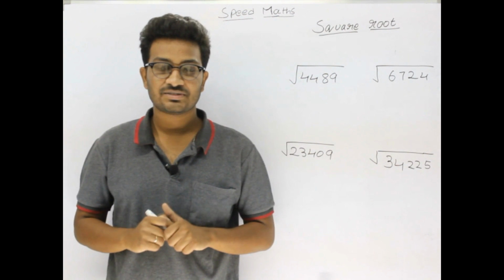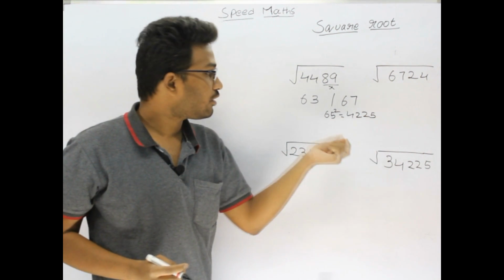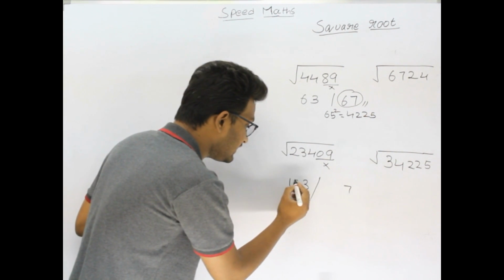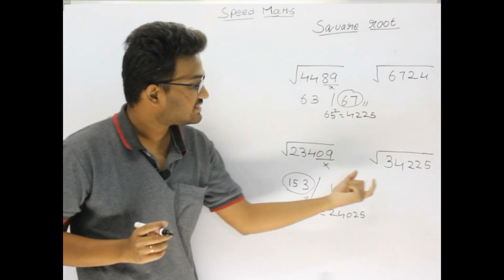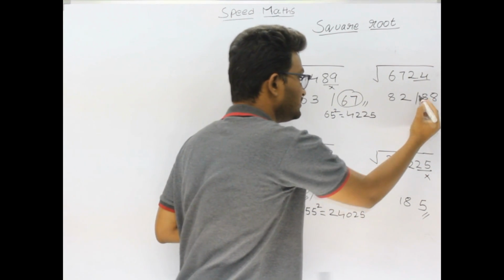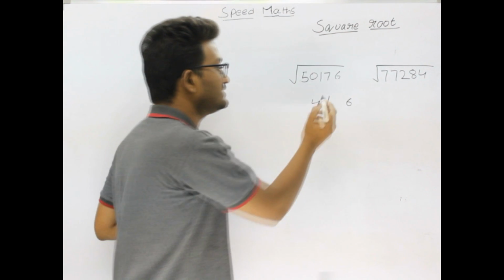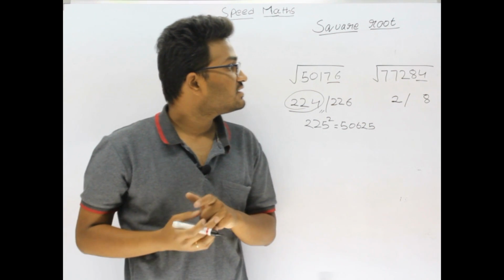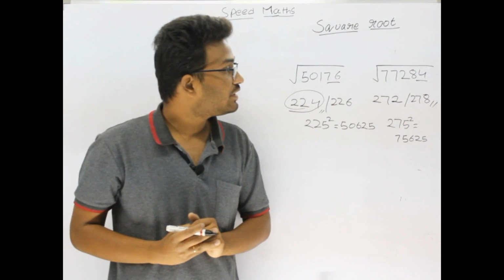Some more examples (4th video)